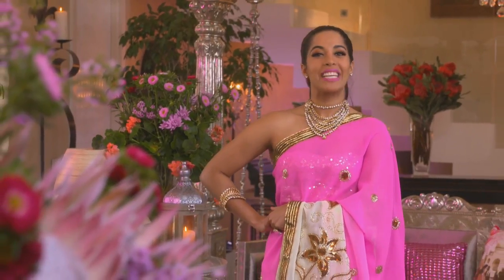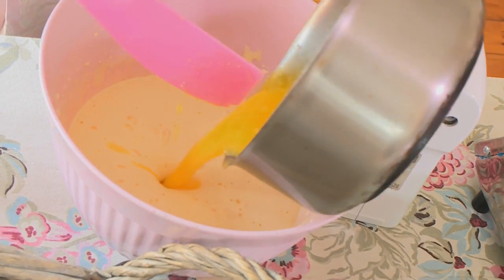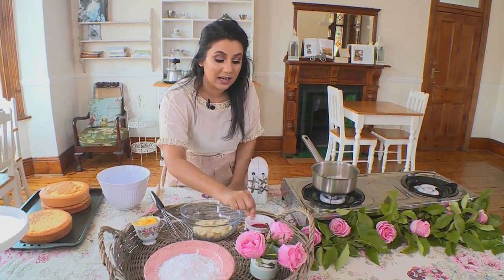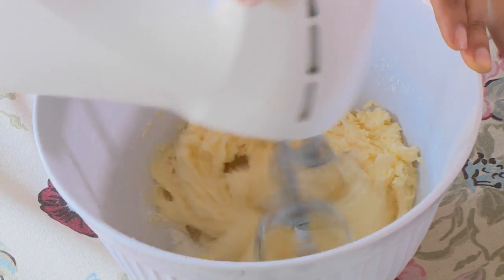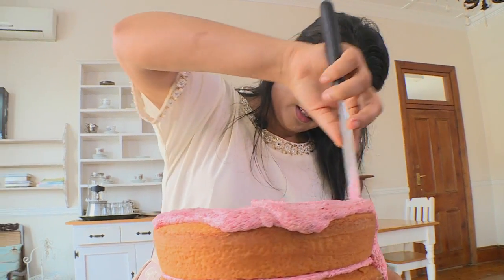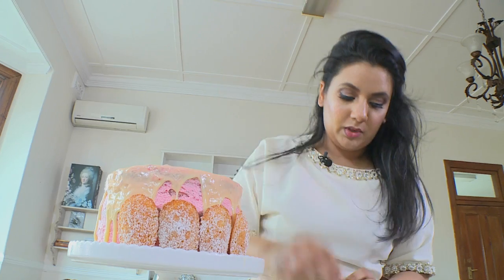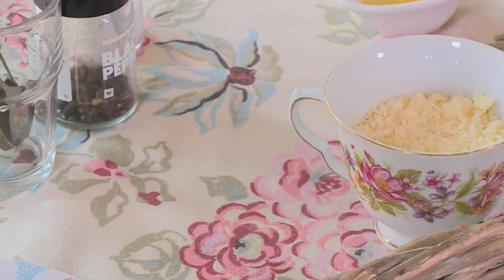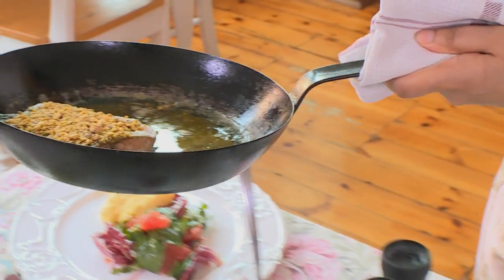Food Mela : Kirti Kamal's Pink Menu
From the vivid pink of water melon to the pastel shades of ice cream, pink is a naturally appetising colour – and it’s the inspiration for this week’s  menu of Norwegian salmon and creamy polenta with grapefruit, watercress and basil salad on the side, followed by lemon madeleines and berry and coconut cake – presented by Kirti Kamal...